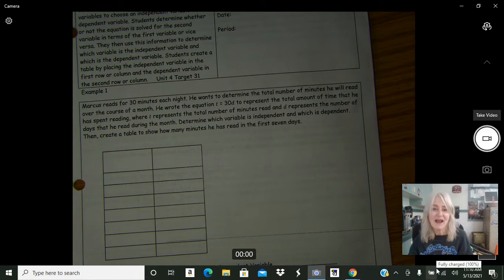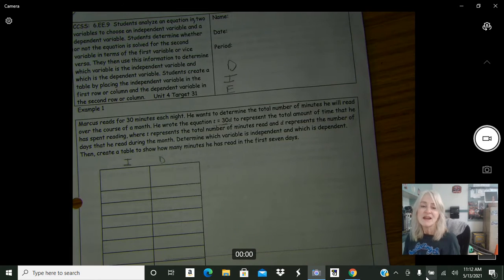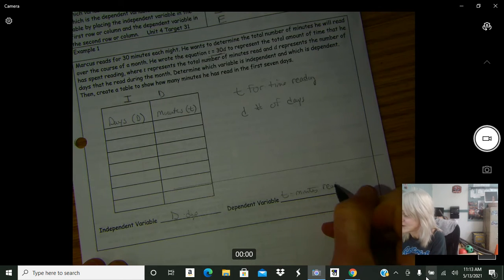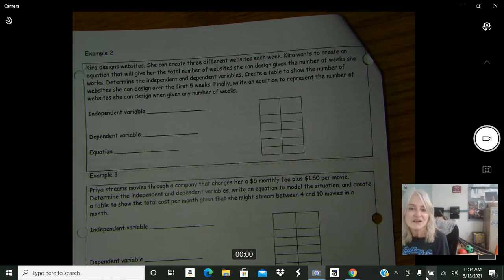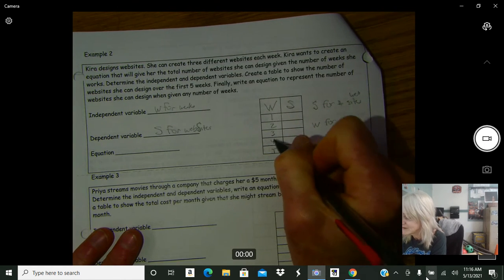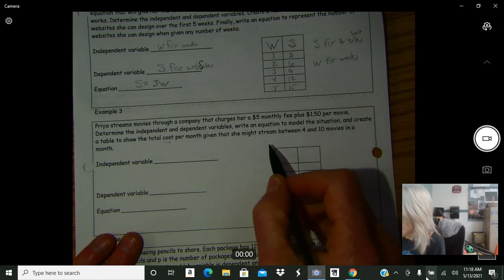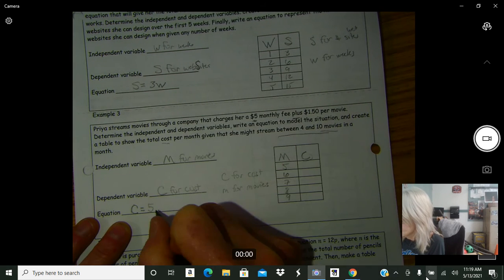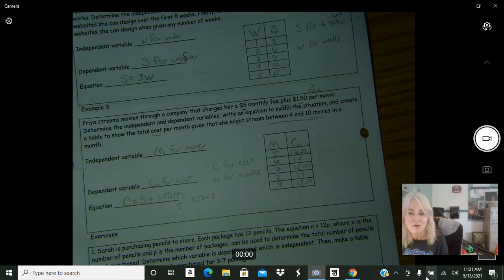4-31 dependent vs independent variables